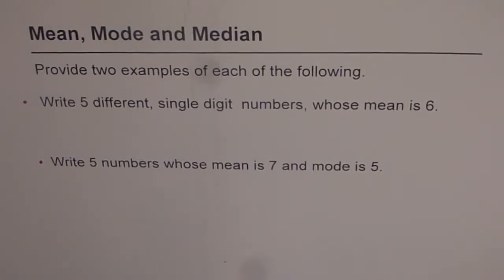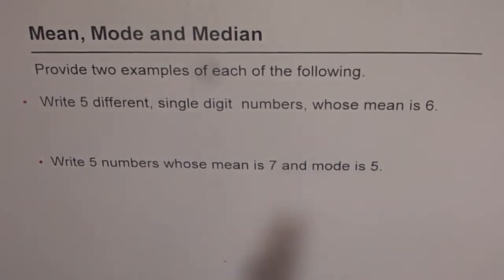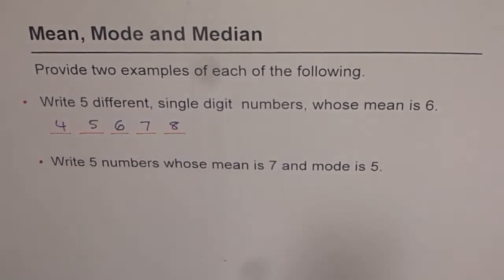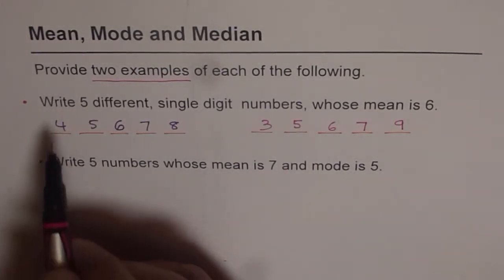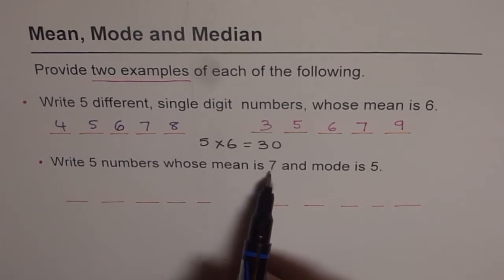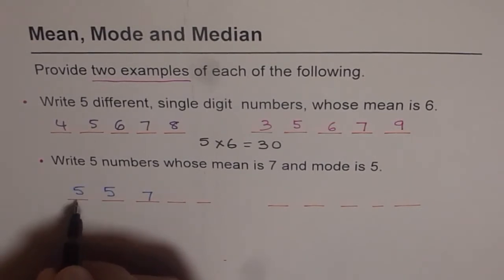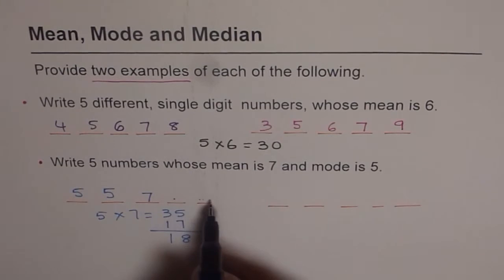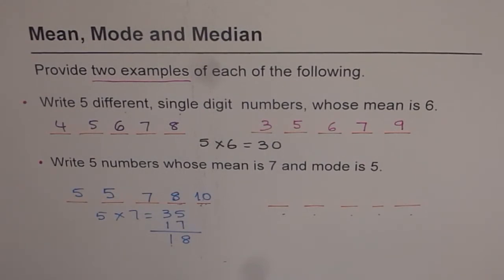Mean Mode Median EQAO 1